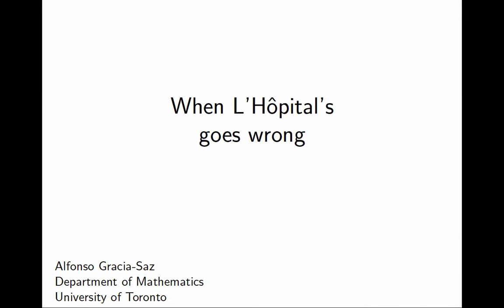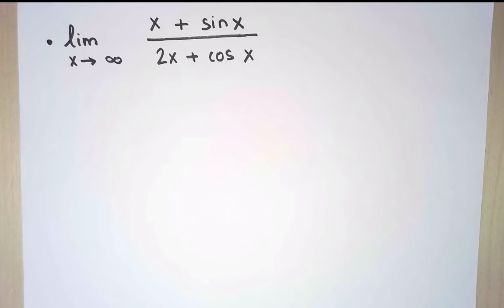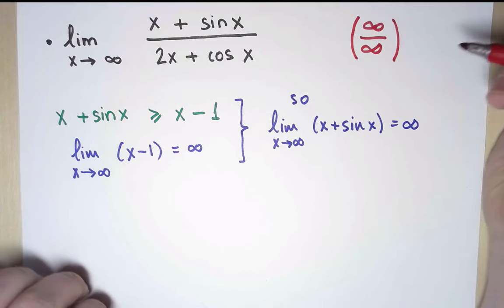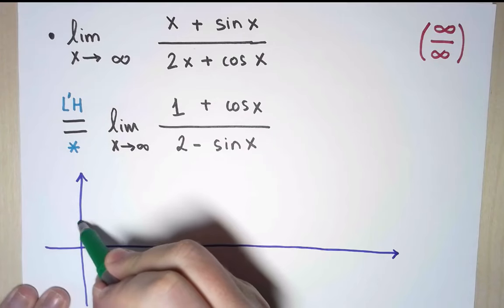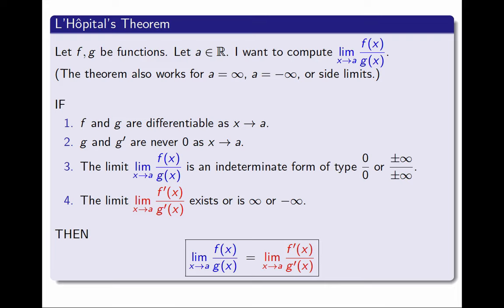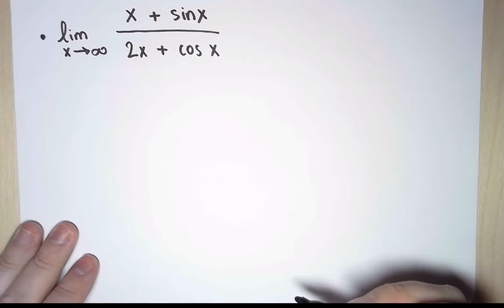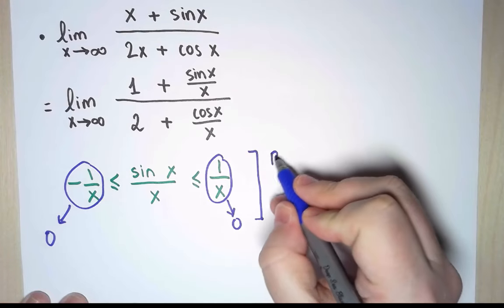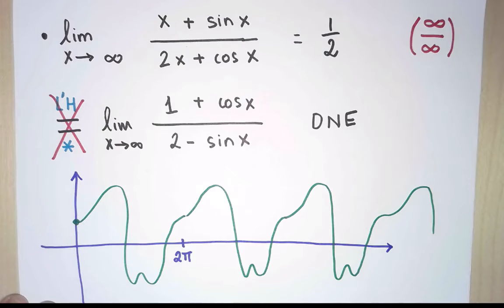6.8 When L'Hôpital's Rule goes wrong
L'Hôpital's Rule is a very powerful tool, but it does not always apply.  There are some situations were L'Hôpital's Rule is not legal.  If we are not careful we may not notice, use it anyway, and get a wrong result.

0:00 Introduction
0:20 The example
0:34 Intuition for solution
1:43 Attempting L'Hôpital's Rule
2:20 Problematic derivative – L'Hôpital's Fails
4:03 A working proof
5:47 Debrief